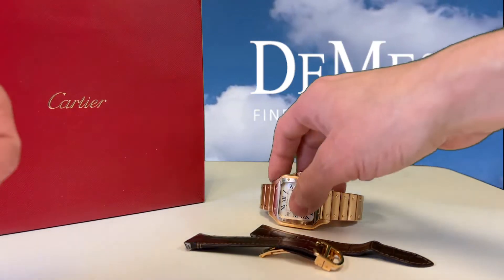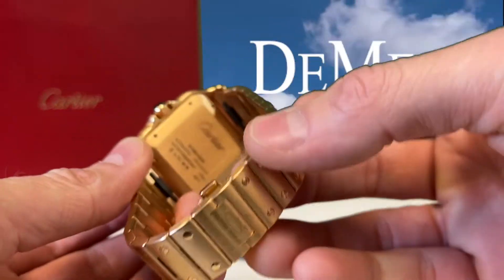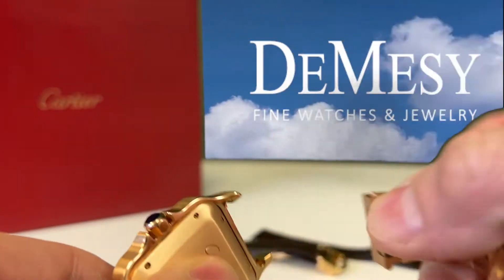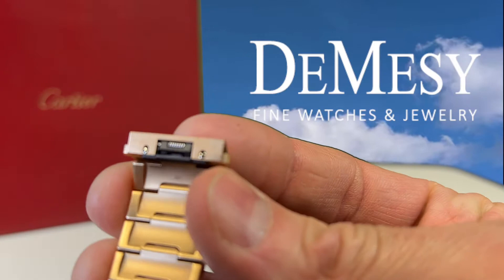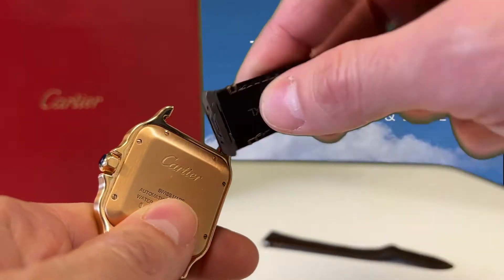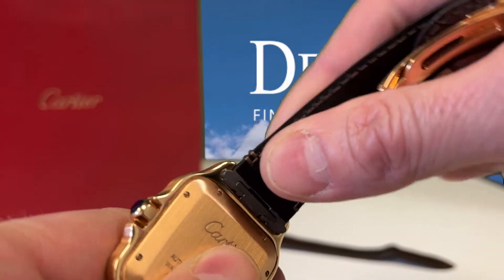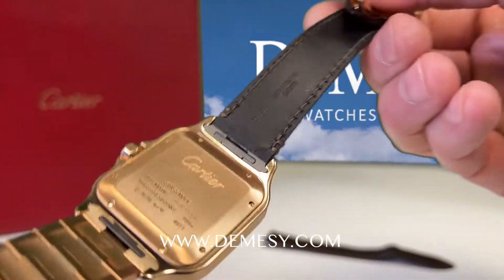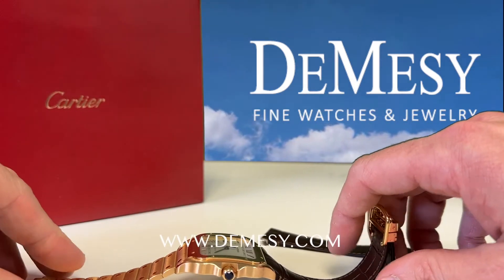Reviewing the Santos De Cartier QUICKSWITCH bracelet strap feature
Cartier's new “QuickSwitch” interchangeability system is one that makes switching straps and bracelets fun!